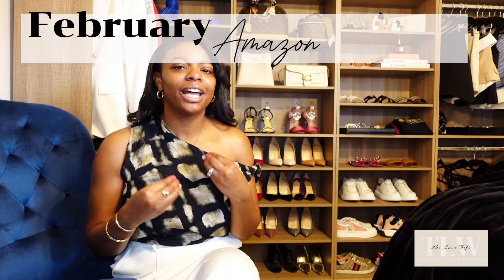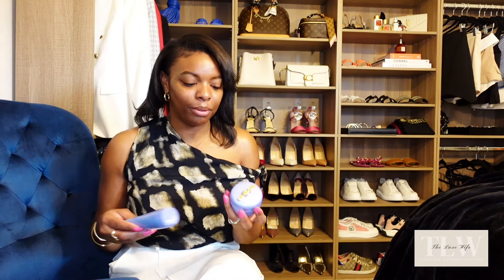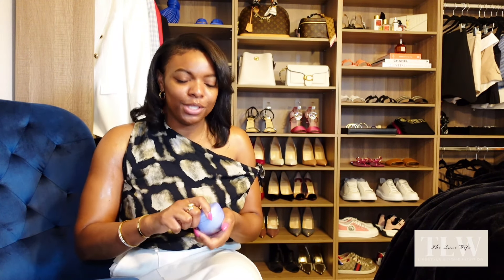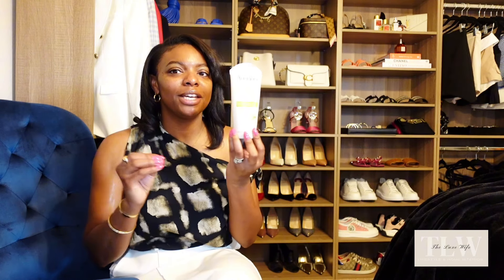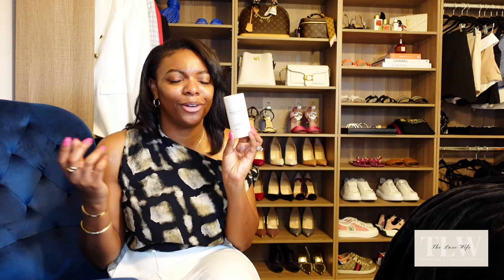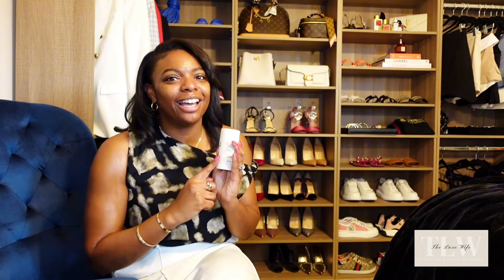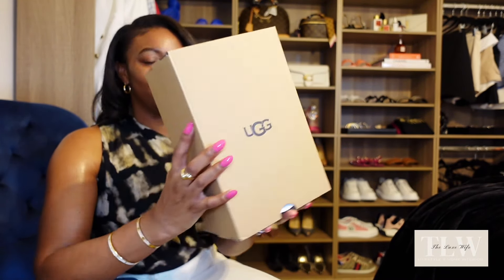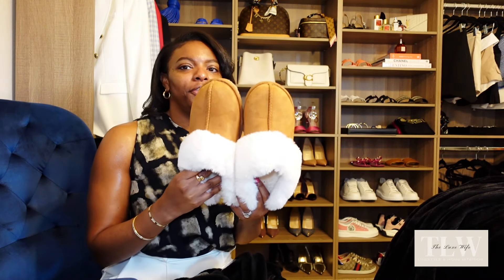Luxury Amazon Favorites | Burberry + Bottega + Beauty Must Haves! Trending Amazon Finds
Hi Guys! In today’s video, we discuss current affordable and luxury Amazon finds! Budget friendly Amazon products that everyone MUST HAVE! In addition, I discuss affordable beauty products that doesn’t break the bank, even offering more affordable products that fits your budget! Luxury on a budget is for EVERYONE! Everyone deserves to save money and I’m here to help!

I’ve linked everything below discussed in today’s video to make it easily accessible! I hope you enjoy today’s video as much as I enjoyed filming for you! 💗

Tatcha Dewy Skin Cream
Tatcha Rice Water
Donna Karen Cashmere Deodorant
Krofaue Clear Nail Tips
Essie Nail Polish
Essie Cuticle Oil
Burberry Sunglasses
Adoyi 9 pc Earring
Woven Purse
House shoes
Ugg Scuffita